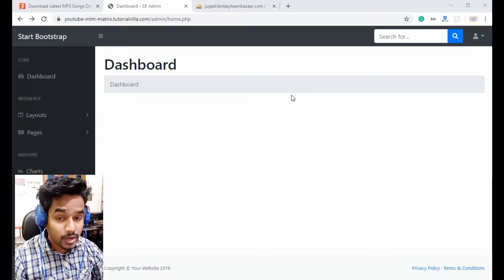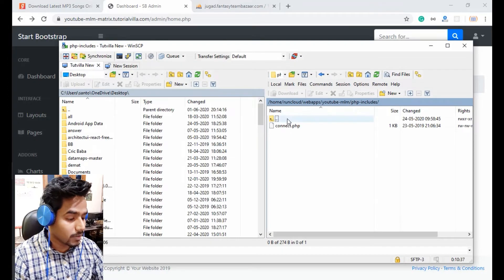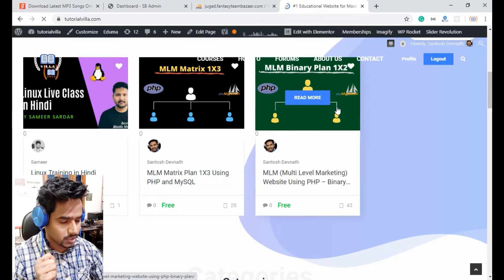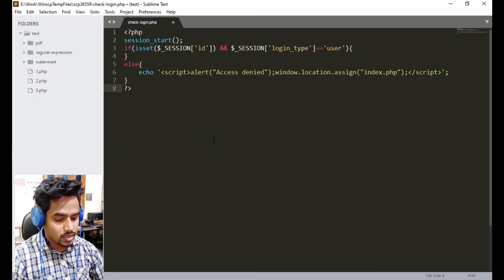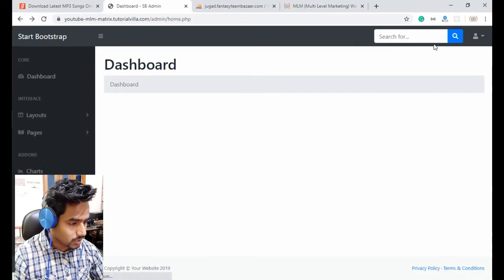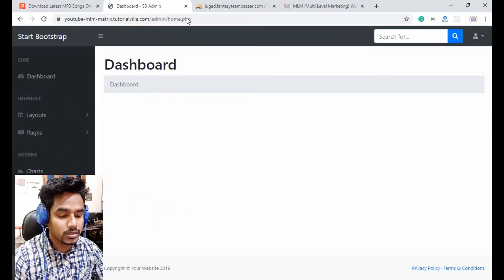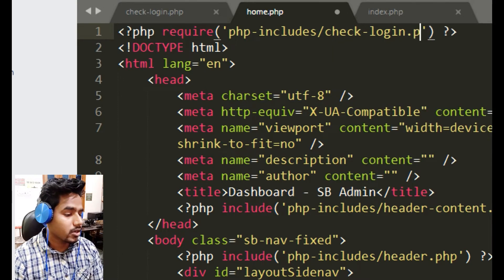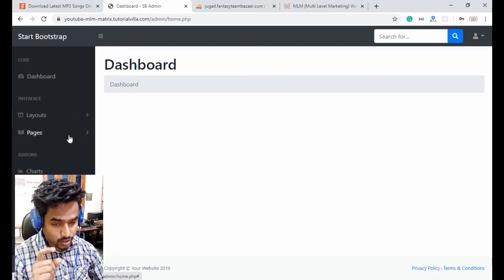Part 14 - Admin Security l | MLM Website using PHP and MySQL | Matrix Plan 1X3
Now we will create some security script for our admin account.